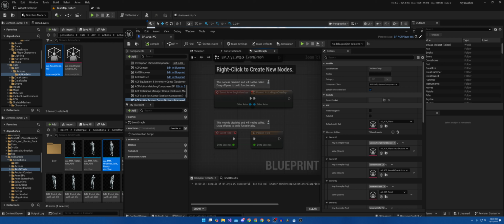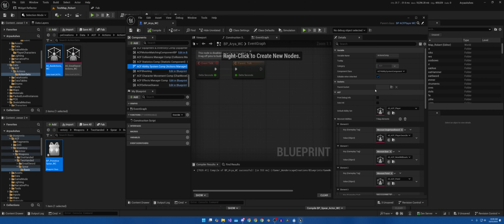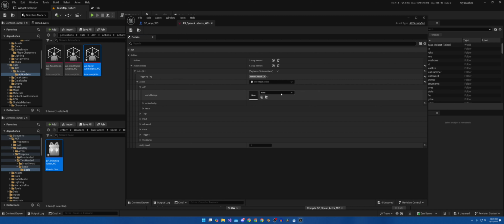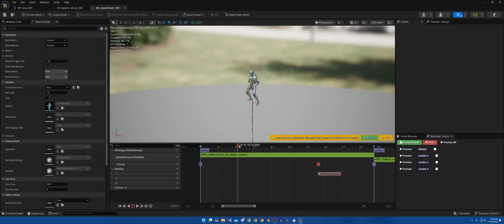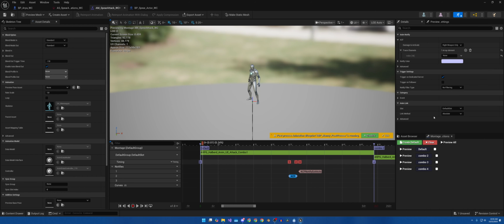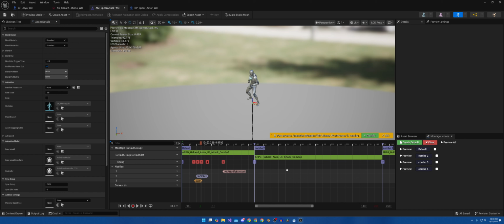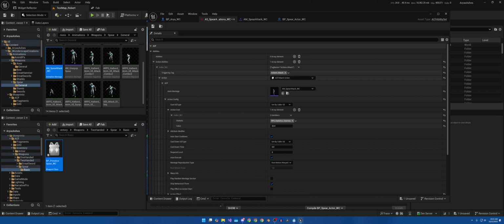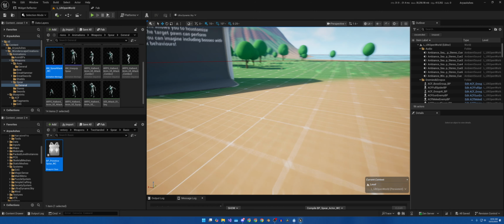Ascent Combat Framework Ultimate: Weapon Setup - Action Set Attack Ability